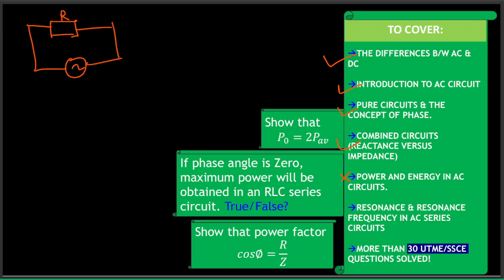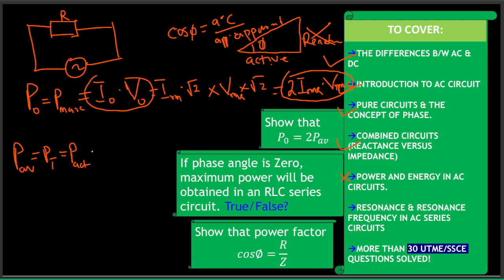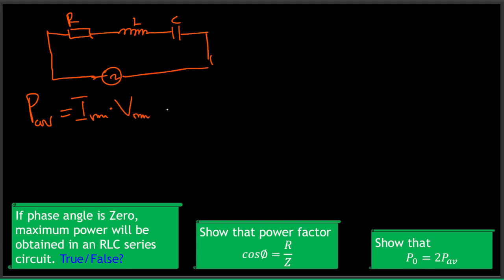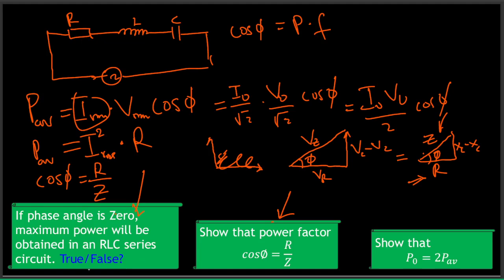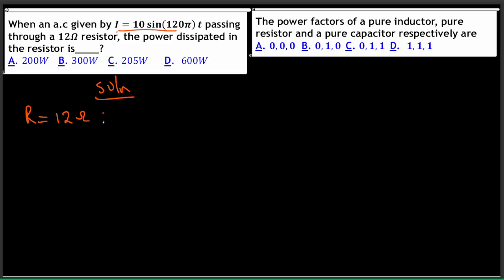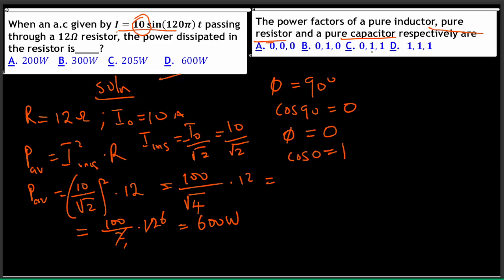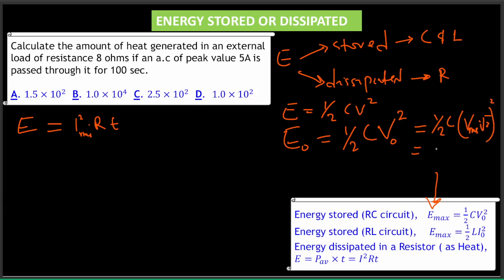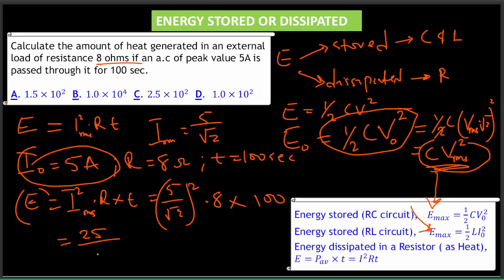PART 5_ POWER AND ENERGY IN AC CIRCUITS